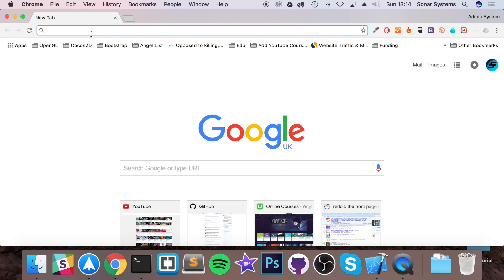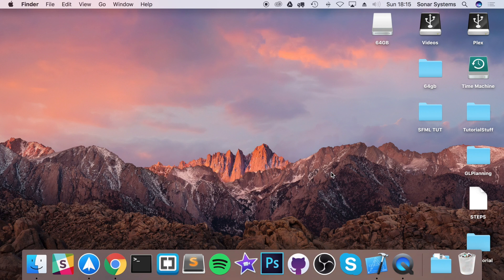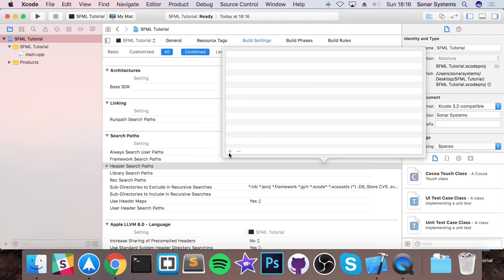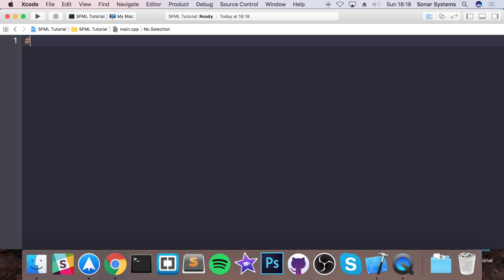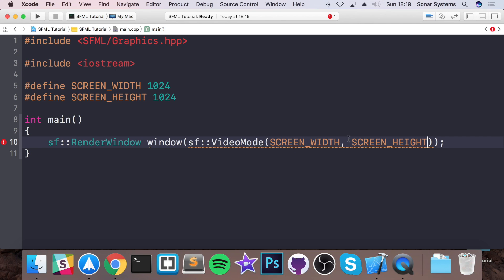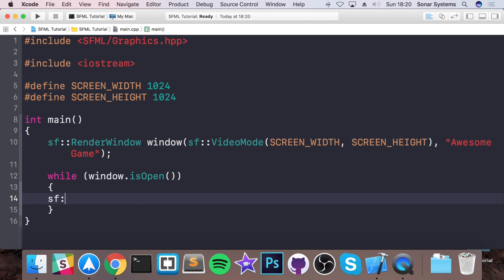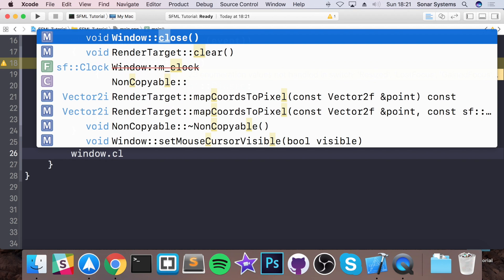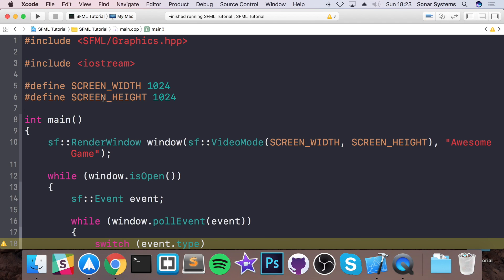Tic-Tac-Toe SFML C++ - (Mac Setup)